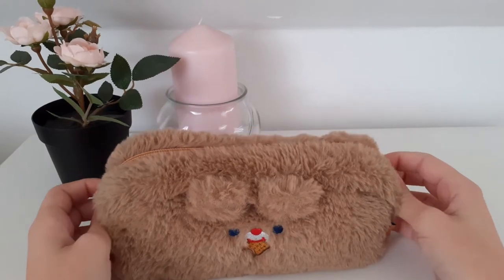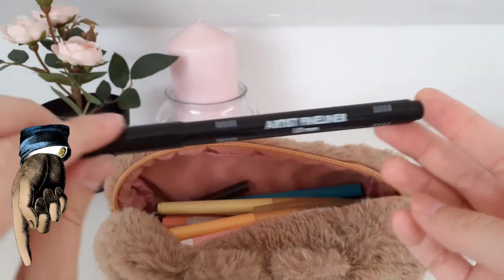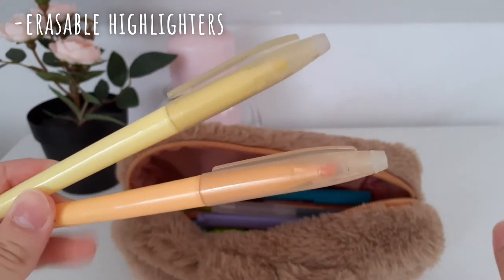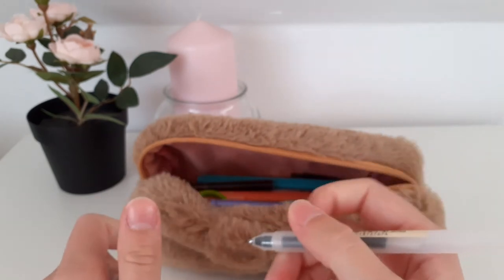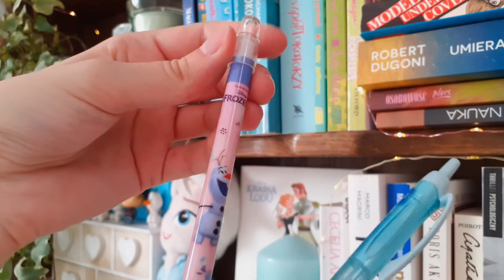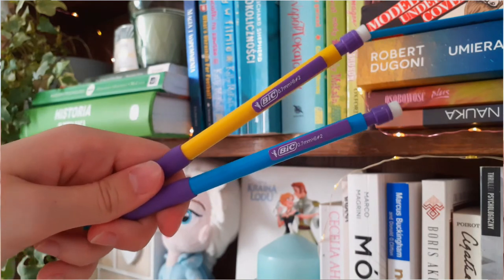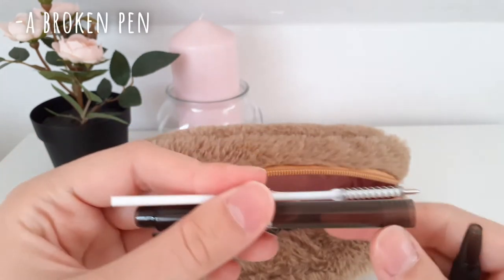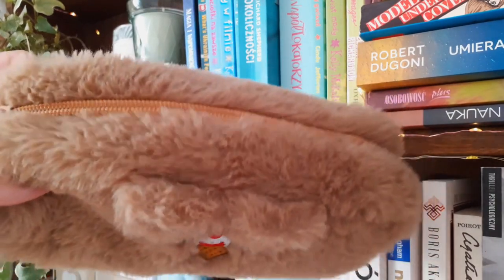What's in my pencil case + an honest muji pen review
Hi everyone. This is a video in which i'll show you my pencil case and everything that's inside.

⦁          “bread” | prod. by lukrembo